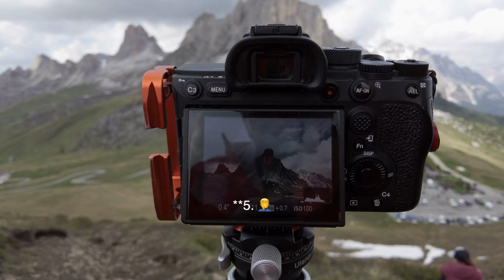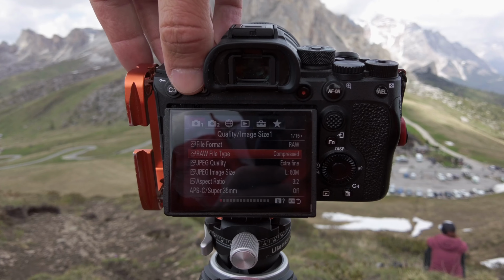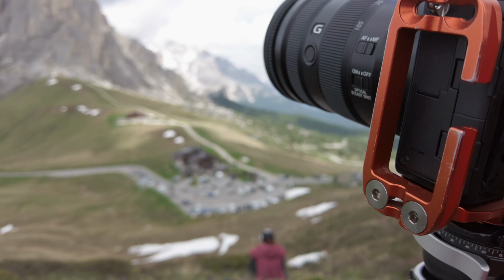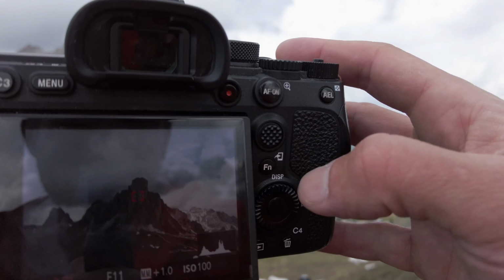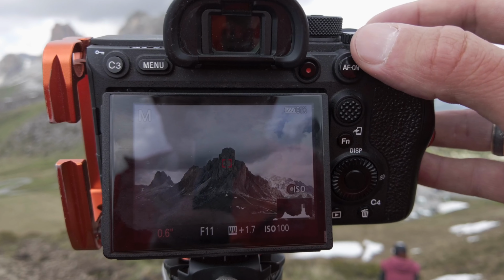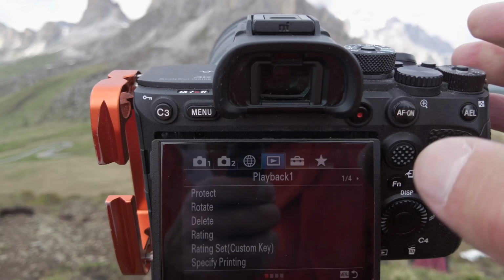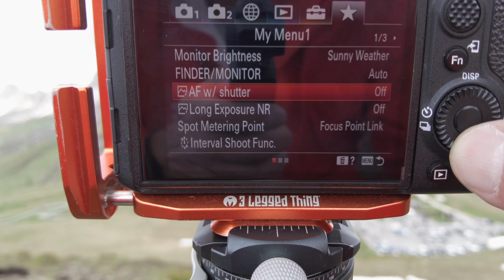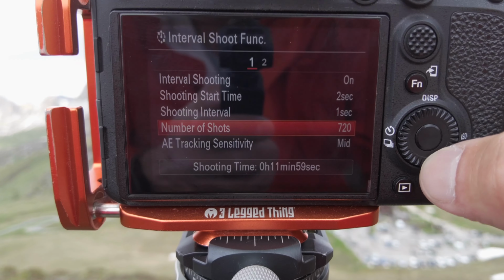Timelapse TUTORIAL in the DOLOMITES | 4K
In this tutorial I'm giving you a breakdown of the 9ish steps I always take to capture my timelapses. From basic recommendations to a few advanced techniques.

MY LANDSCAPE PHOTOGRAPHY GEAR 📸
Camera (primary)
Camera (astro & backup)
Wide lens
Mid-range lens
Tele lens
Prime lens (astro)
Filter case
Tripod (hiking secondary)
Ball Head

Pocket camera
Action camera
Mic (wireless)
Shotgun mic
Lens (main)
Lens (b-roll)
Lens mid-range

0:00 Timelapse Sequence 1
0:42 Intro
1:34 Determine Motion
2:30 Lock focus
2:59 Determine Exposure
4:36 Swap SD Cards
5:12 Shoot compressed RAW
5:42 Disable OSS
6:00 Lock in WB
6:33 Determine Interval
7:40 Lower Screen Brightness
8:22 Timelapse Sequence 2
9:47 Outro